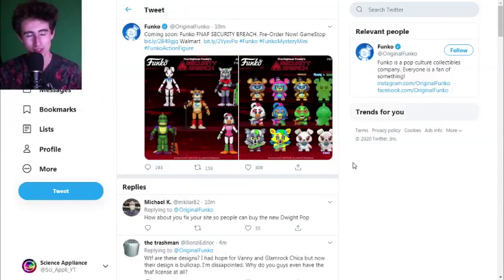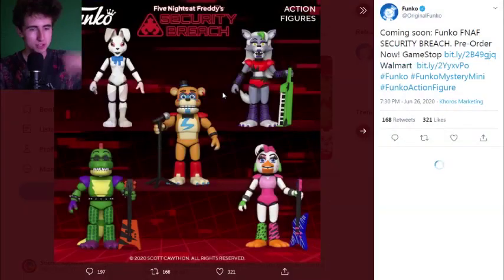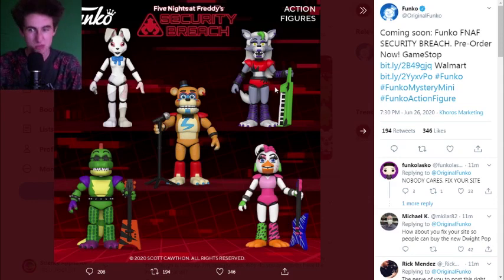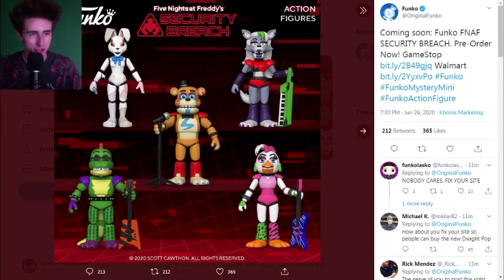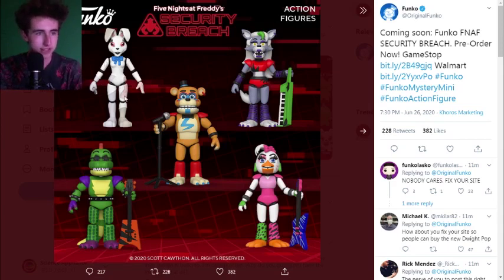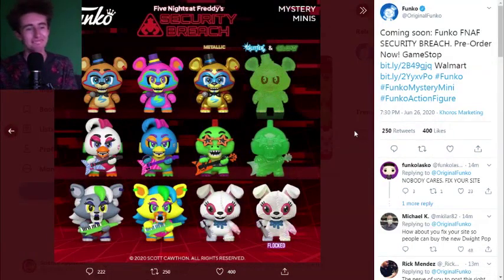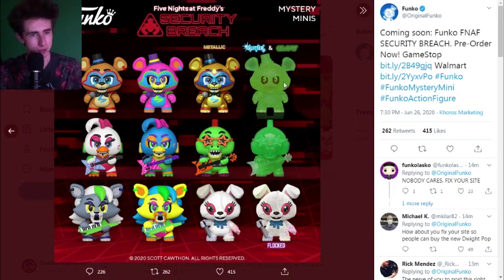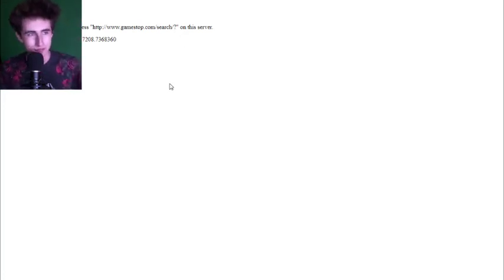*NEW* SECURITY BREACH FUNKO TEASERS - Fnaf 9 News